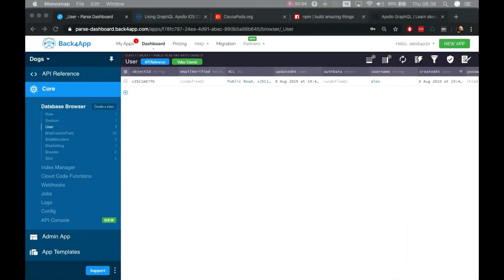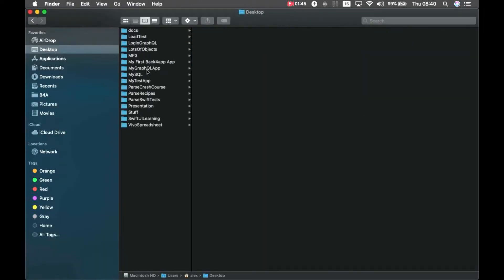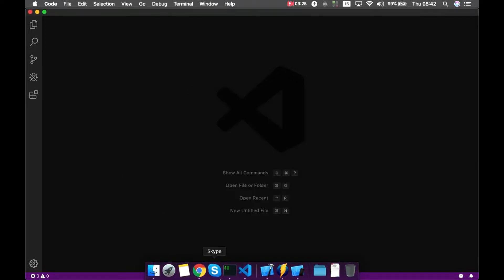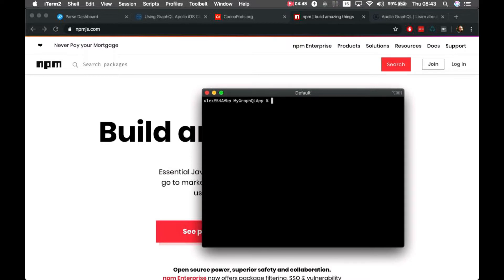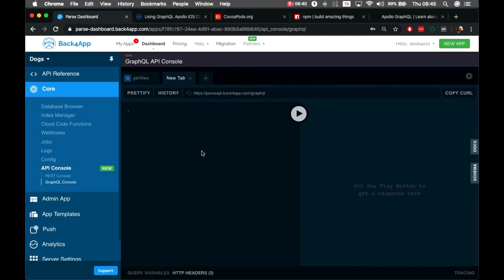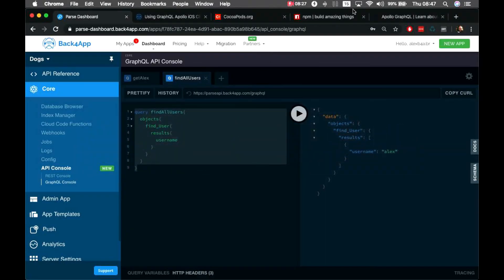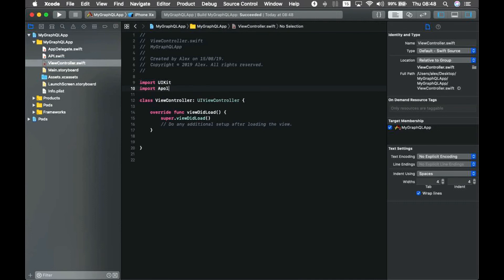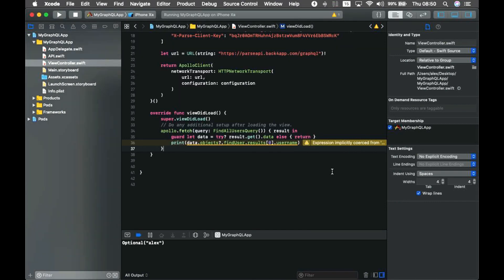Using the GraphQL Apollo client into a Swift Project - Detailed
In this video, you'll learn how to Integrate GraphQL Apollo Client into a Swift project on Parse.